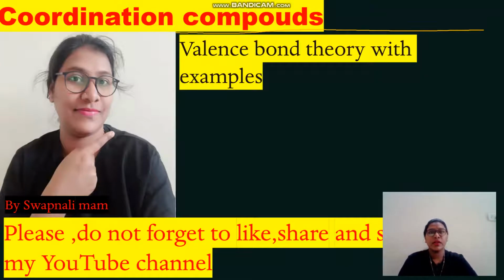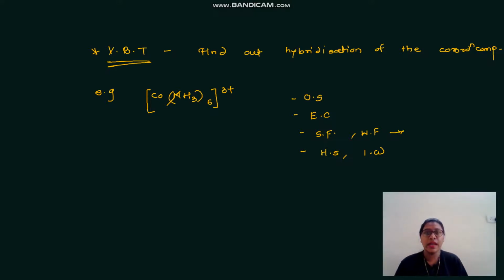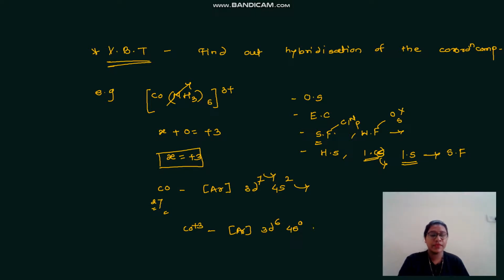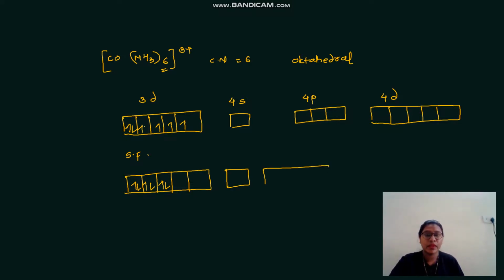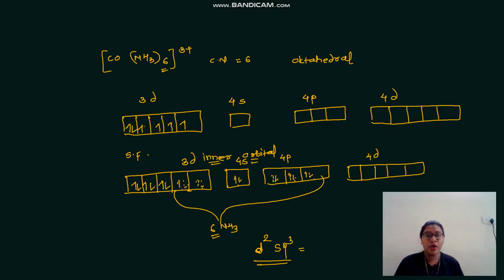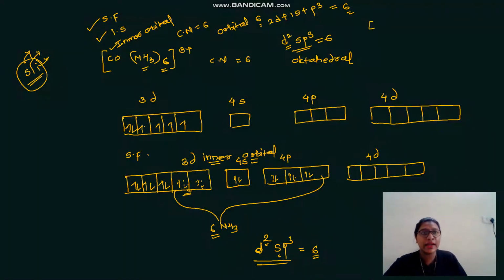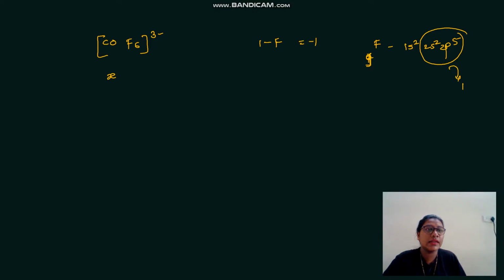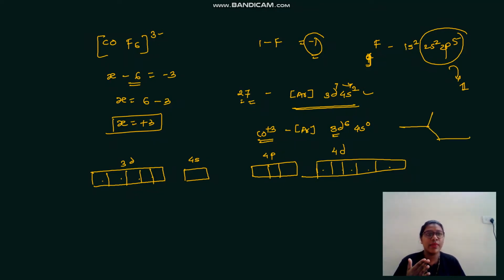valence bond theory lec.-1[Co(NH3)6] 3+,[Co(F6)]3-| Coordination compounds NEET JEE |By Swapnali mam